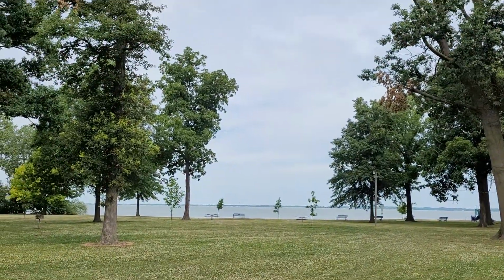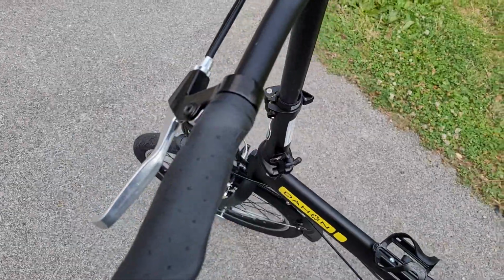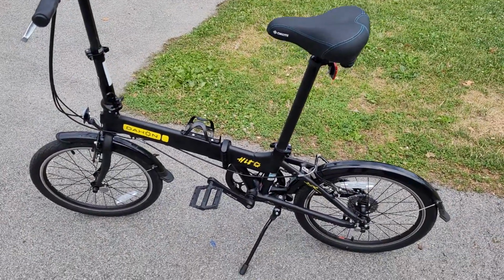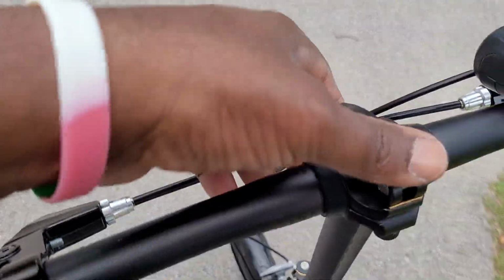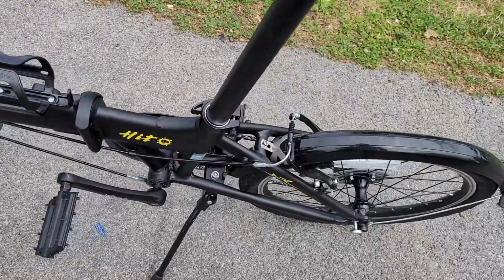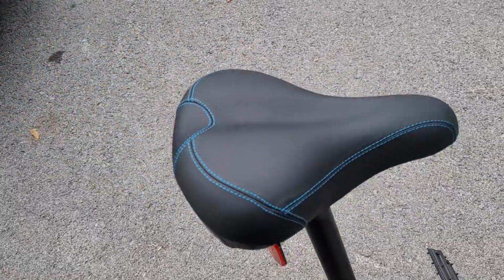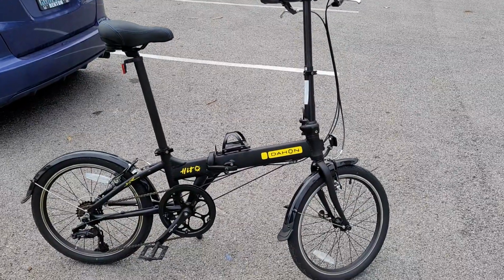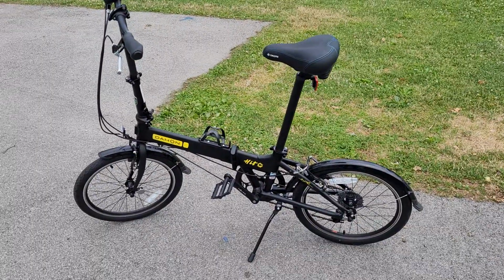Dahon Hit Pandemic Special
An awesome strong folding bike.